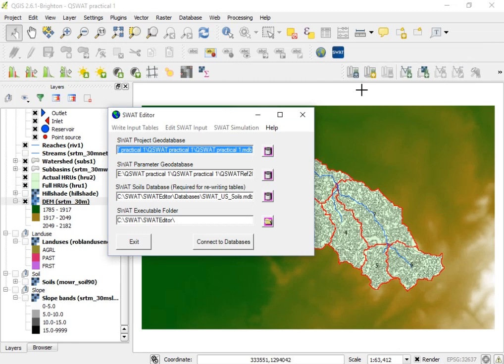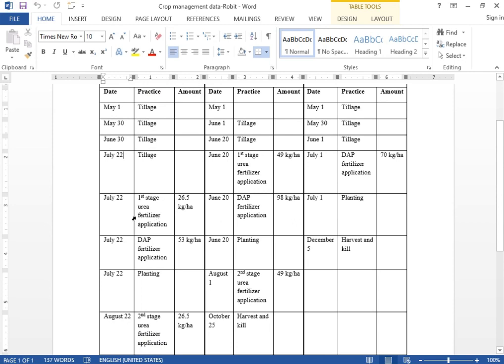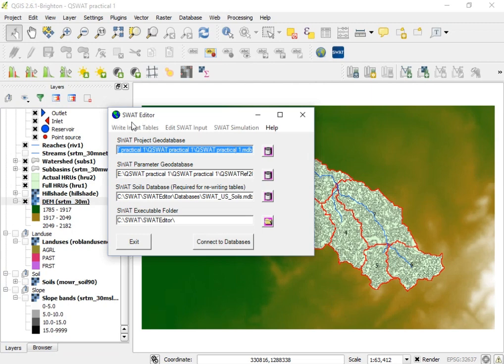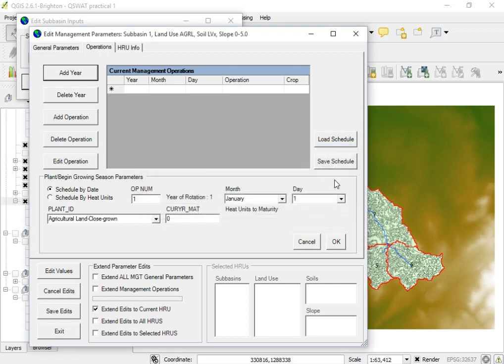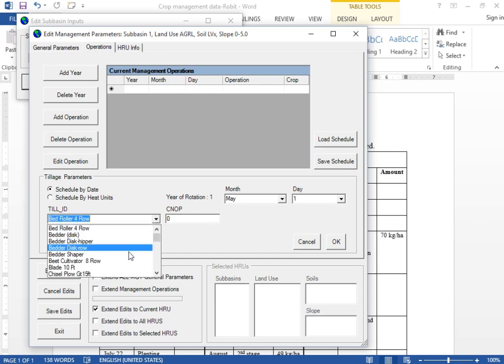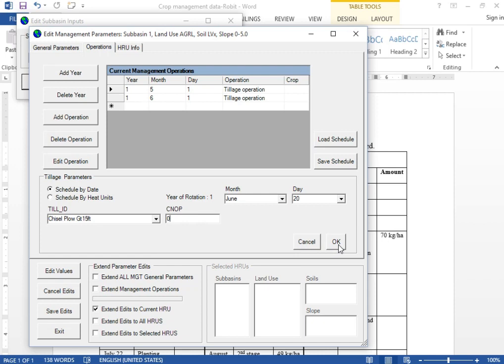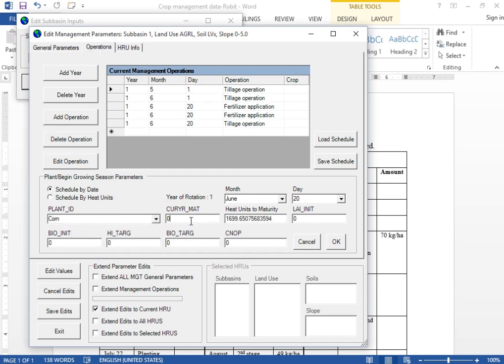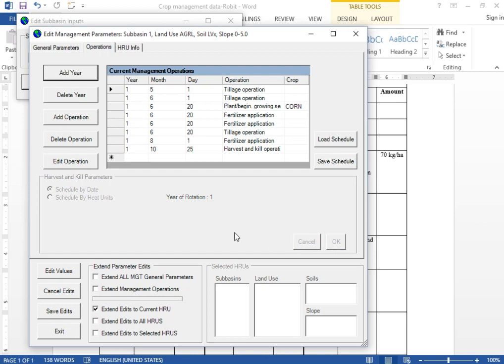How to see influence of irrigation Practice on a hydrological component using the SWAT Model?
This Video illustrates the Influence of Crop management practice on the hydrological components using the QSWAT model. From this video, we can learn how to add crop management practices in the SWAT model to assess the influence of surface runoff, evaporation, infiltration, etc.